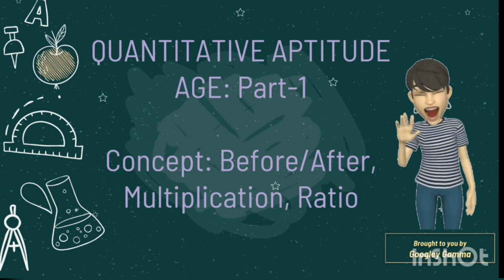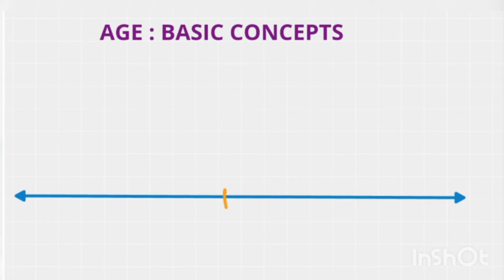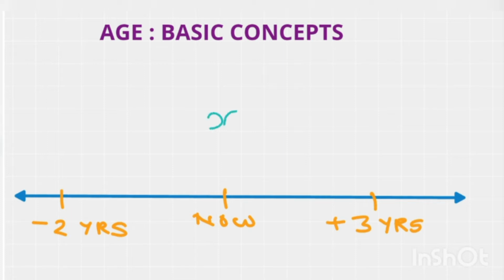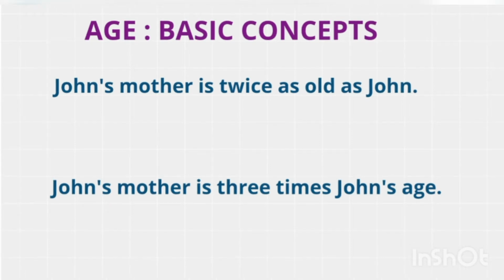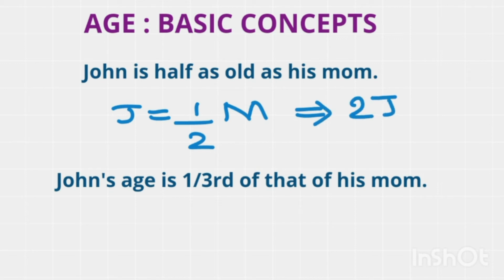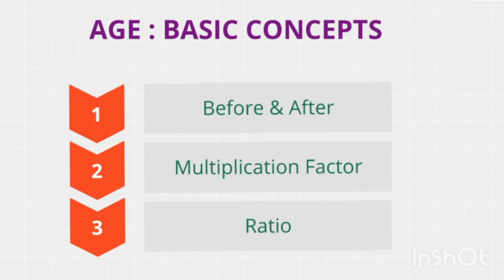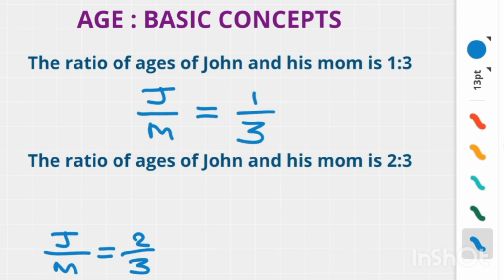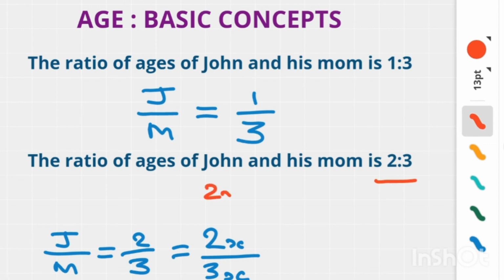Quantitative Aptitude : Age - Part 1 (English)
This is an introductory video explaining the fundamental concepts involved in solving problems on age. The concepts covered include Before/After n years of age, Multiplication Factor and Ratio.